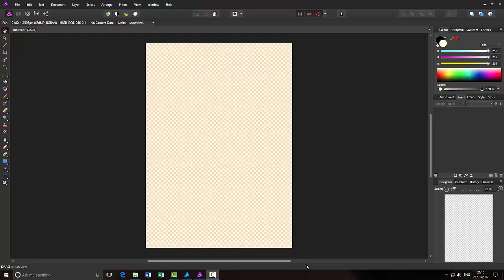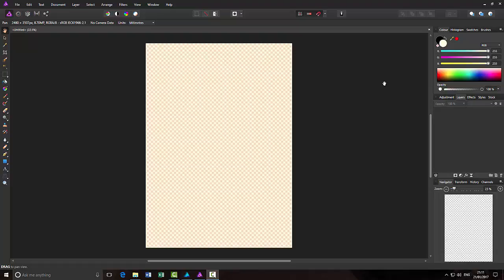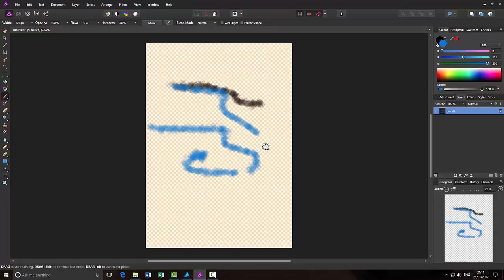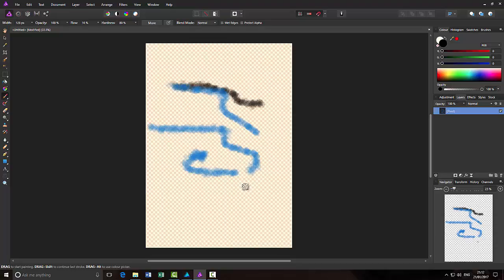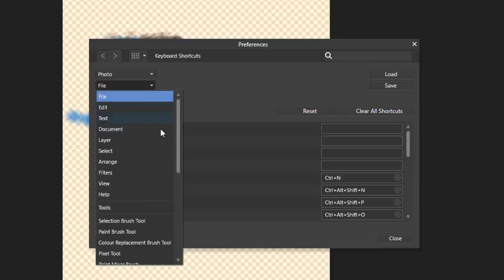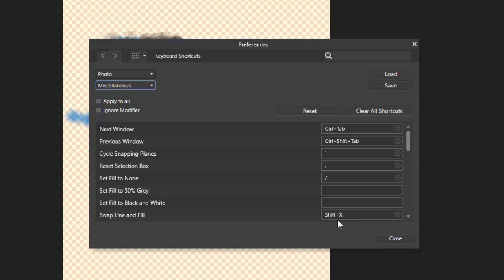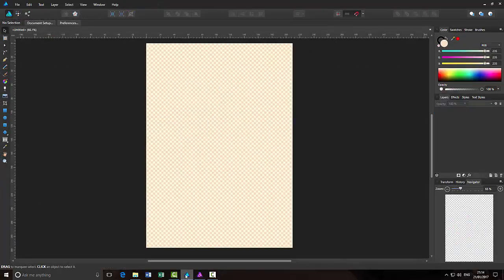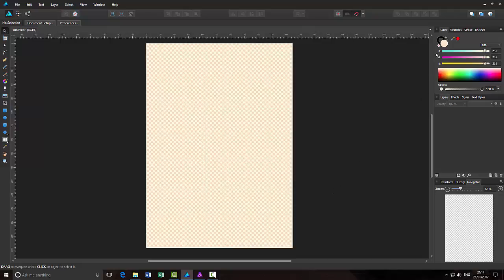Affinity Photo and Designer Get Default Black and White Colours Back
A fairly quick Affinity Photo and Affinity Designer tutorial showing you how to set up a keyboard shortcut to get your default foreground and background colours back to black and white. Affinity Photo and Designer work pretty much in the same way and it is easy to do, yet in my opinion an important thing to do, especially in Affinity Photo if you are going to use Layer Masks.